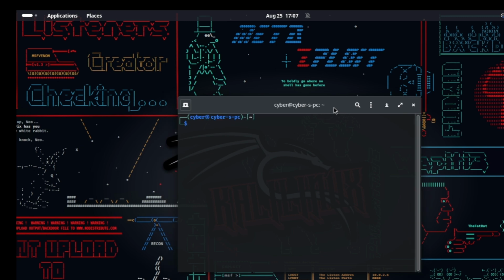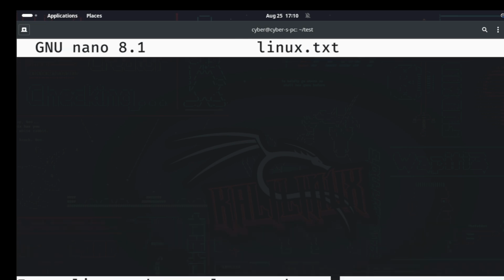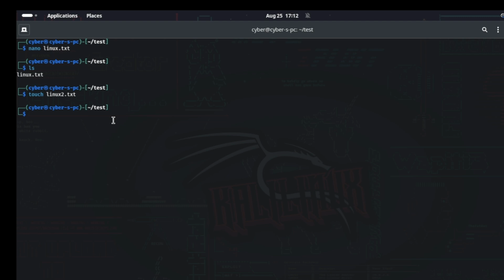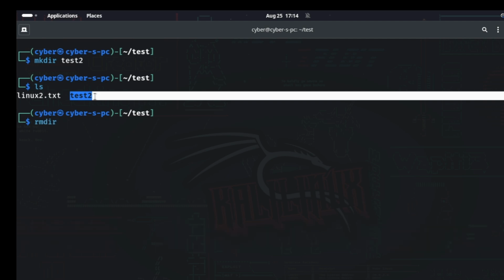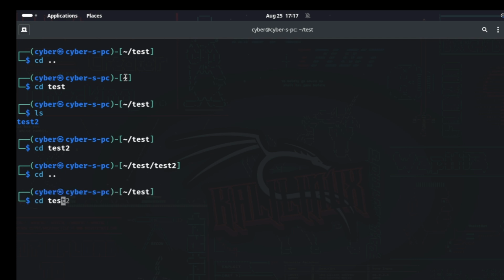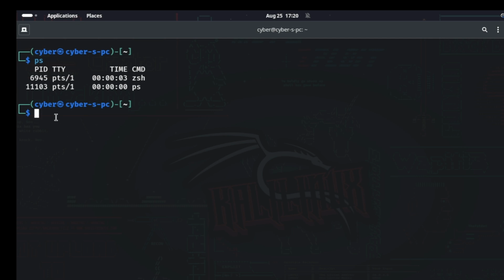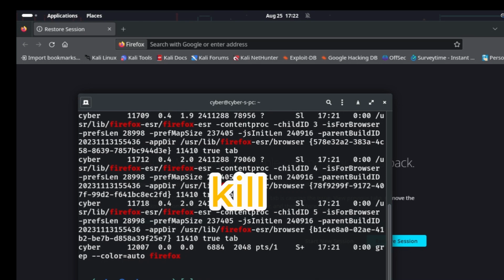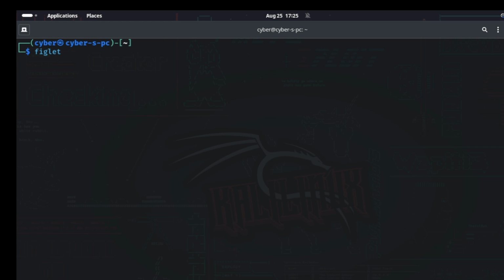From Zero to Linux Hero: Basic Commands to Get You Started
🎥 Welcome to Your Linux Command Line Crash Course! 🚀

Are you new to Linux and eager to get started with the command line? This video is your ultimate guide to mastering the basics! Whether you're a complete beginner or just brushing up on your skills, we've got you covered.

In this comprehensive tutorial, we’ll walk